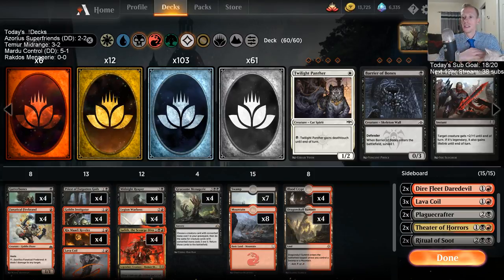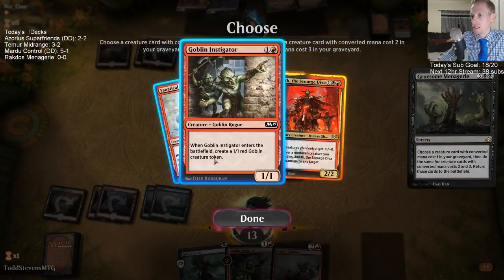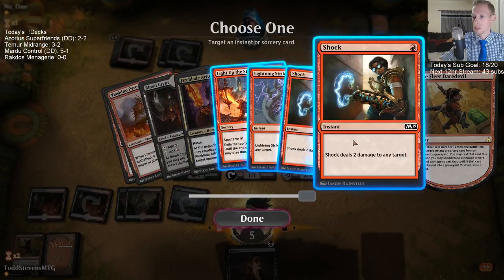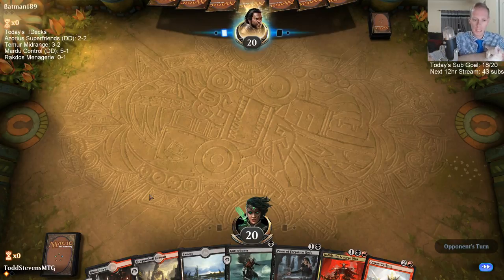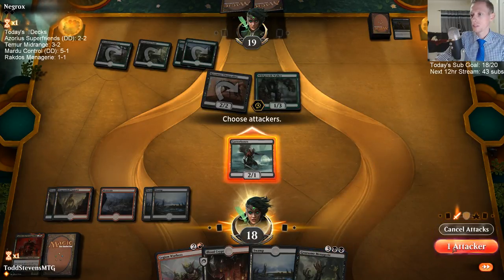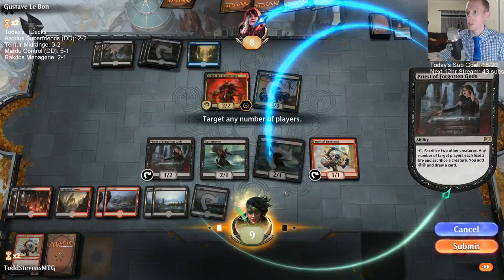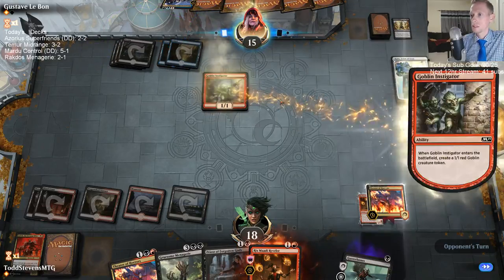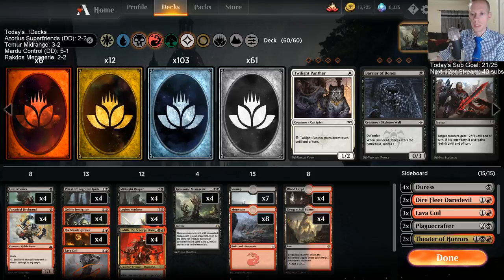Rakdos Menagerie! 1/27/19 Todd Stevens Stream Replay MTG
Ravnica Allegiance Standard Rakdos Menagerie Broadcasted Live on Twitch by Todd Stevens on 1/27/19